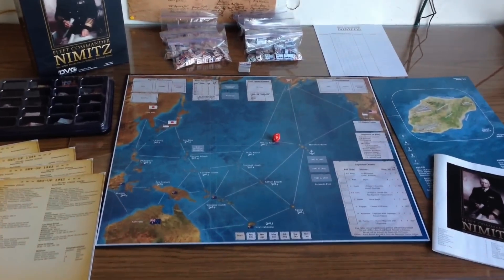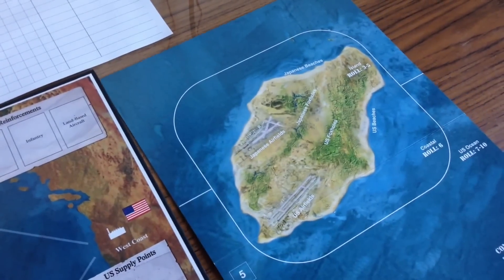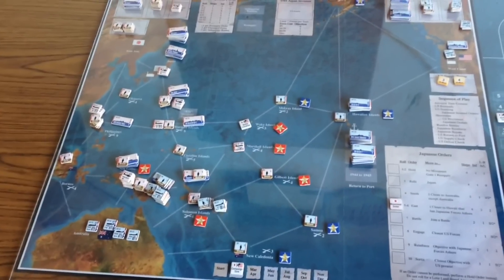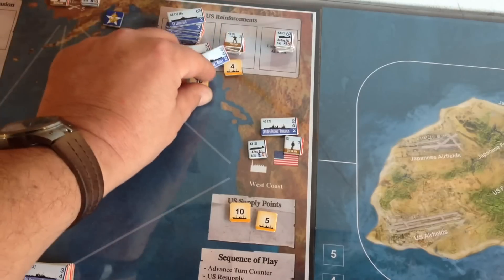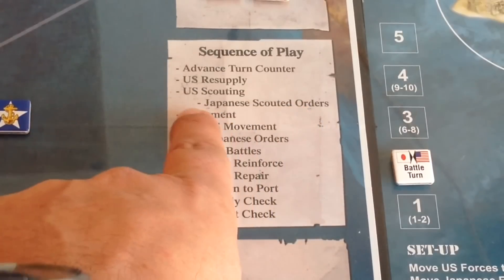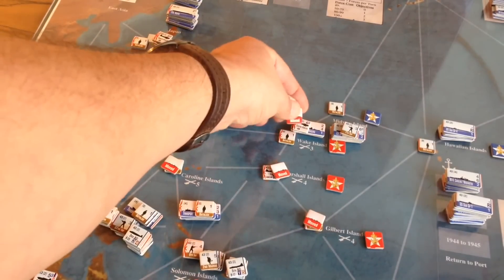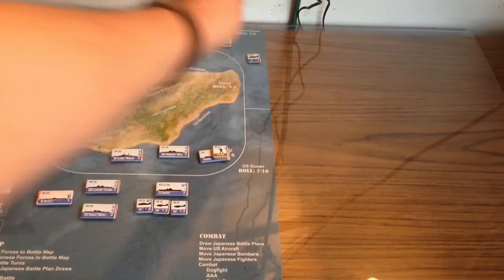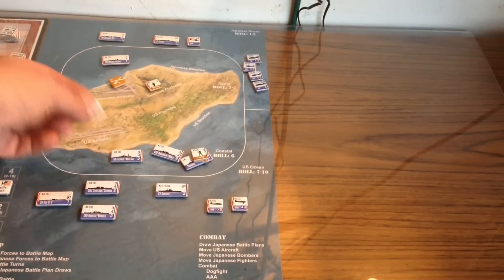Fleet Commander: Nimitz Review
Designed By: Dan Verssen
Published By: DVG (Dan Verssen Games)